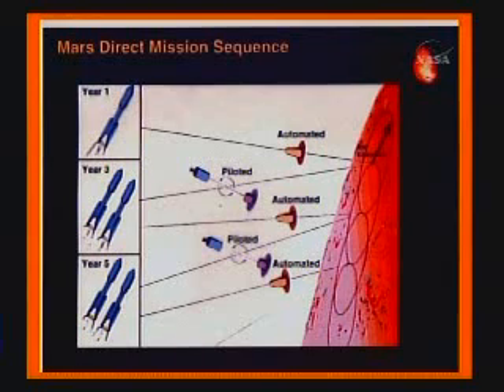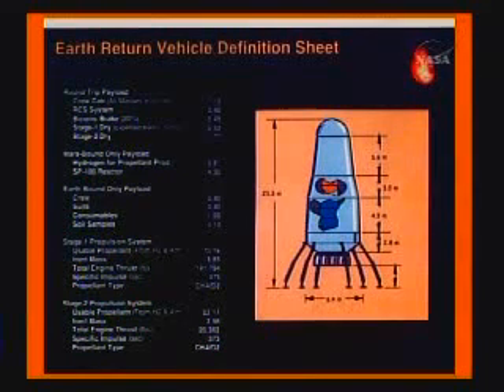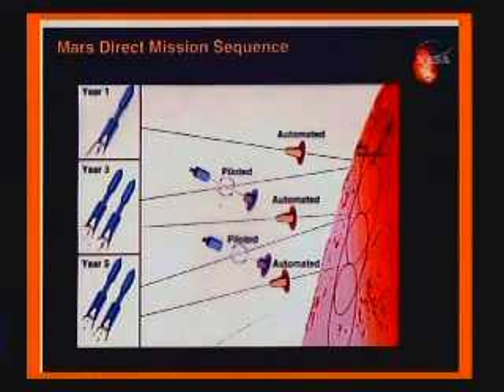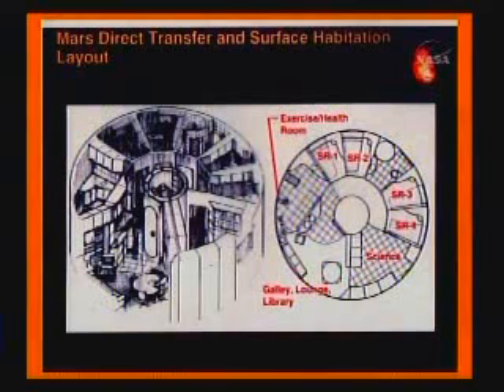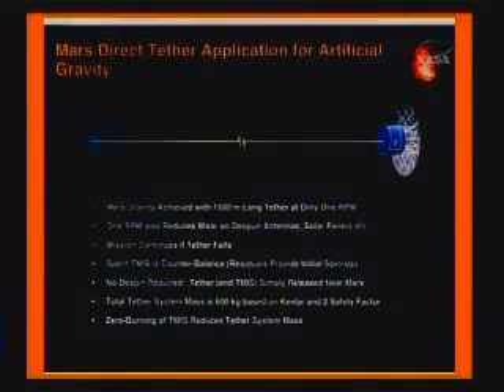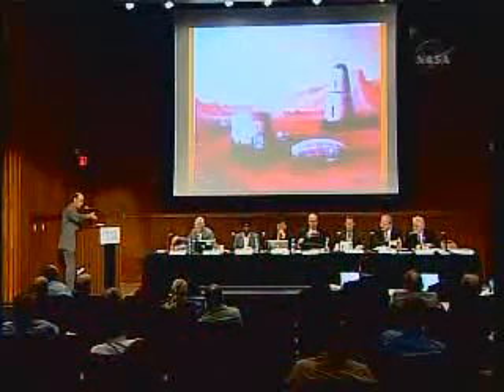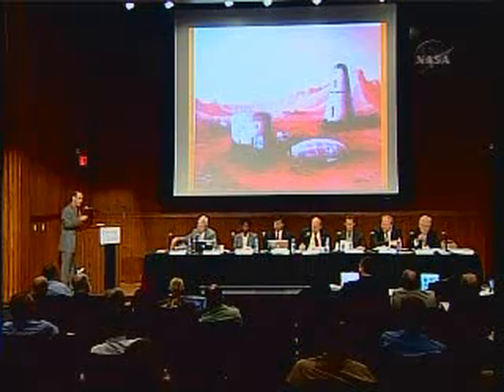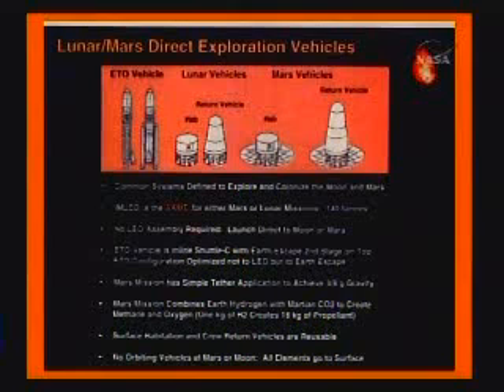Mars Direct Presentation (4 of 4) to Augustine committee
Presentation by Dr. Robert Zubrin on Aug. 5 2009 in front of the Augustine committee for a Mars First mission. 4 parts.